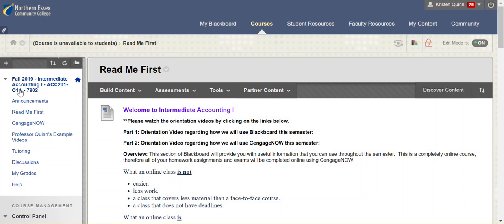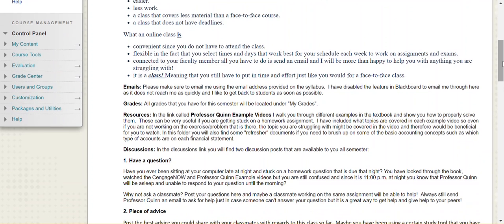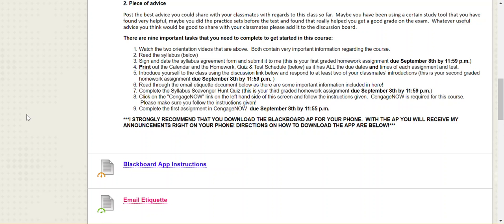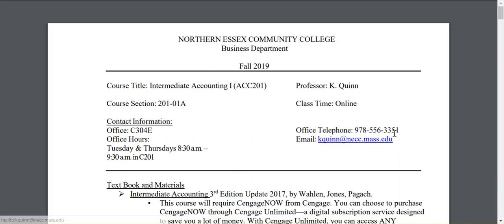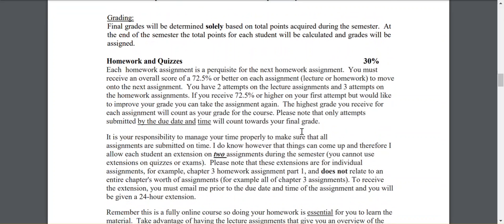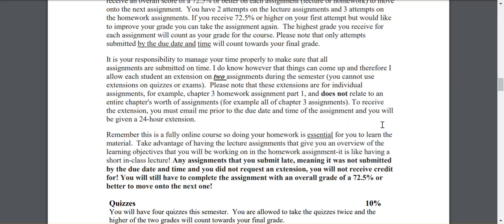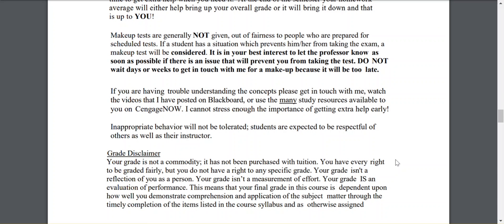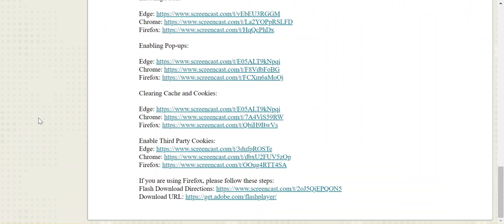ACC201 Orientation Video Part 1